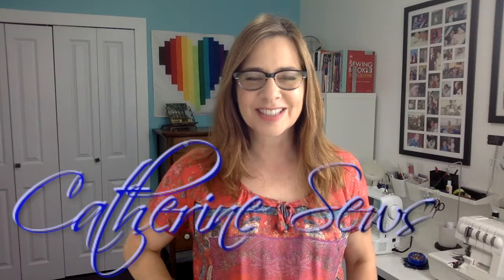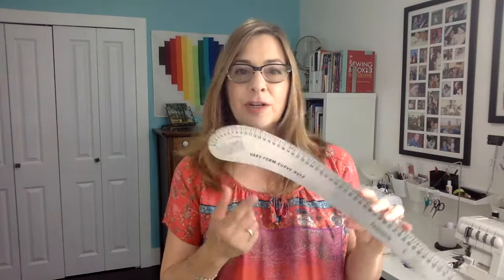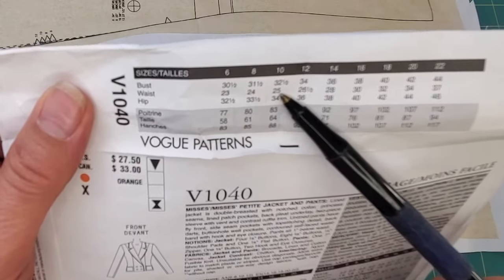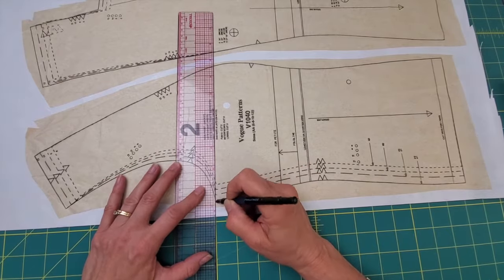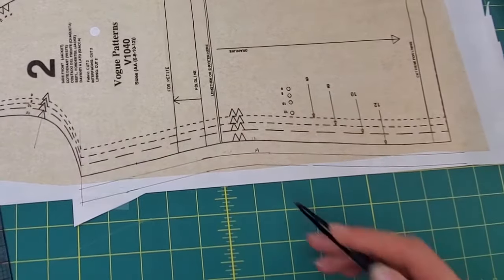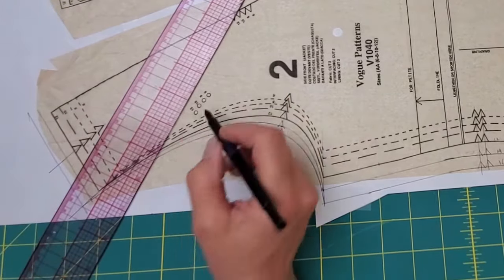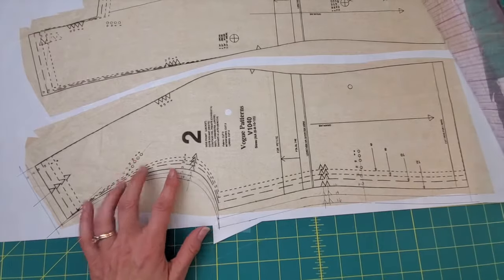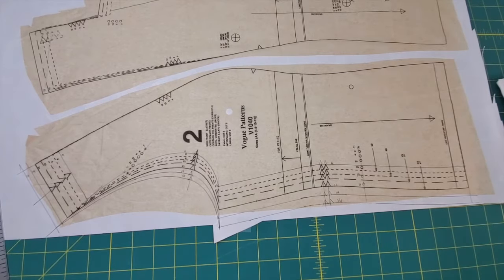Resizing a Sewing Pattern up or down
Here's an easy and accurate way to make a commercial pattern larger or smaller. I recommend these two rulers for all your pattern drafting:

6x24” Olfa Ruler - US Canada